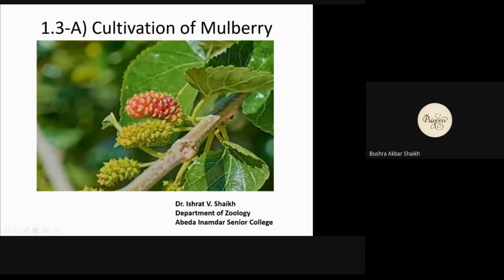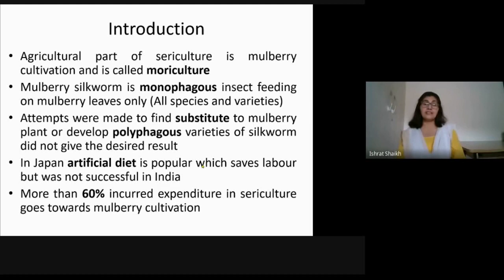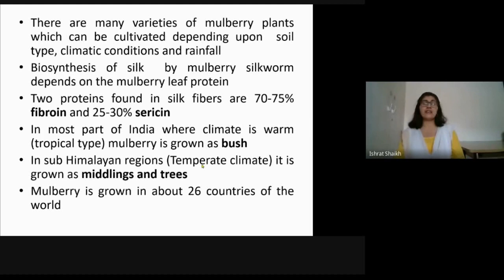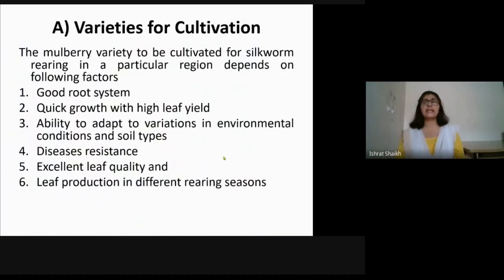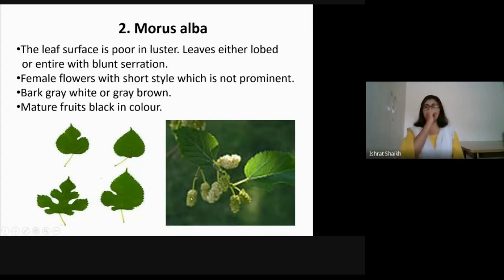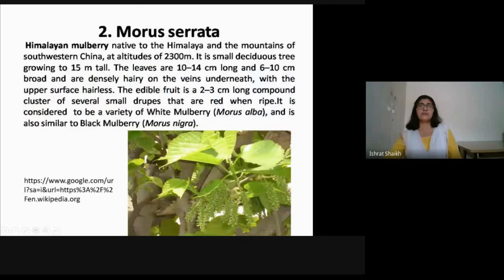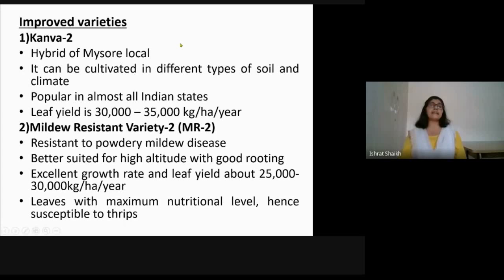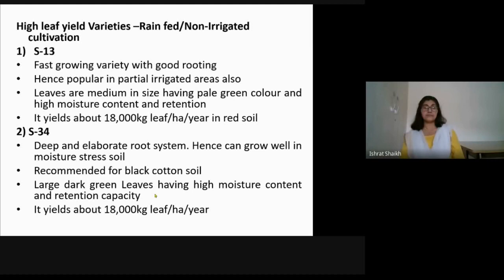Varieties of Mulberry Cultivated In India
PowerPoint lecture on the varieties of mulberry cultivated in India, for both in irrigated and rain-fed areas.
This video is part of lecture series on Sericulture.